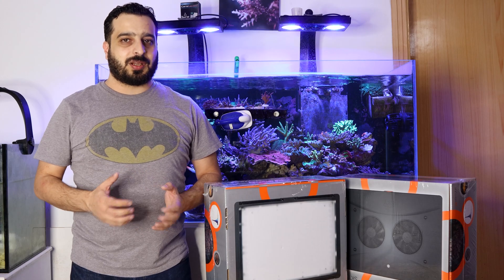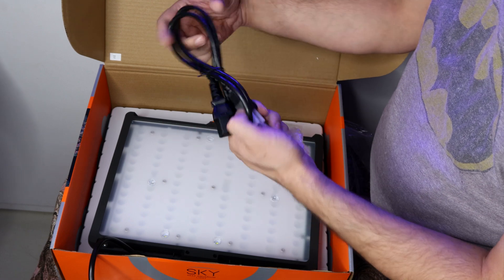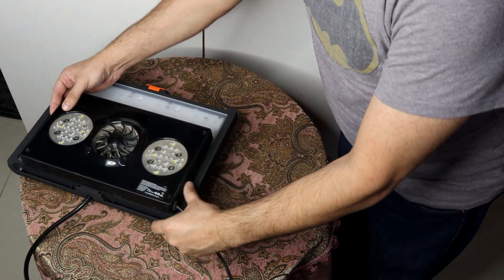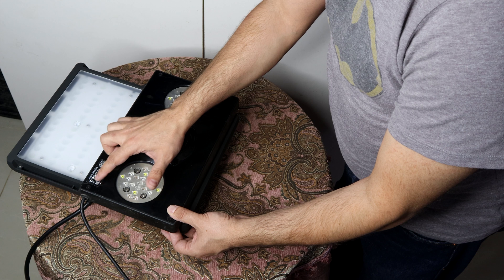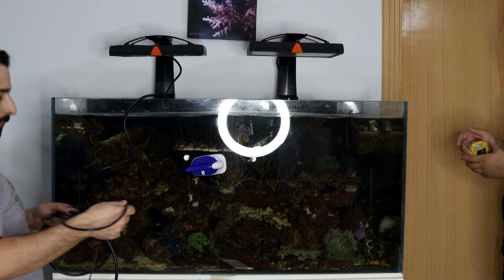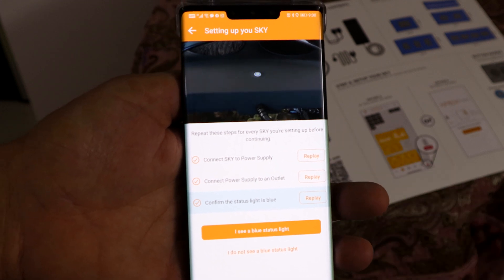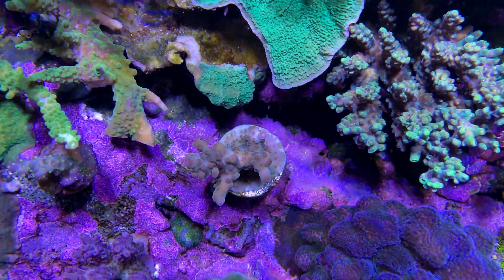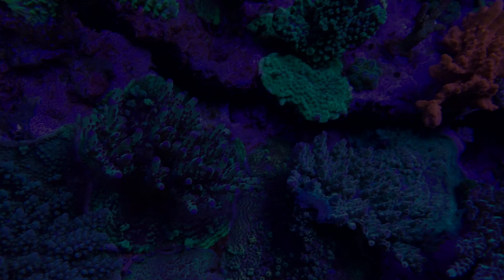Reef Tank lighting, Unboxing and Setting Up Neptune Sky Light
Sky is the new LED from Neptune systems, seen good reviews for it from many reefers so we decided to give it a try.